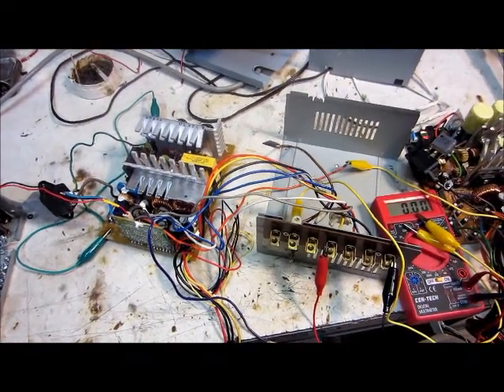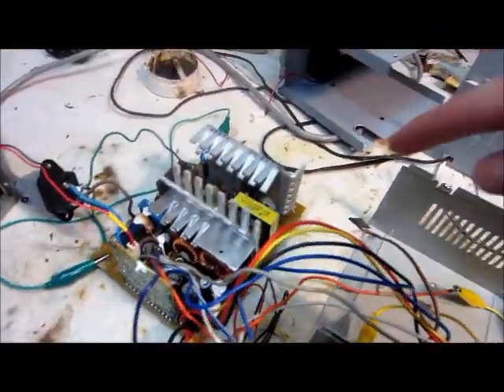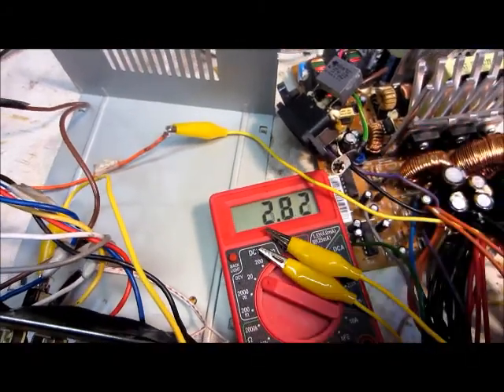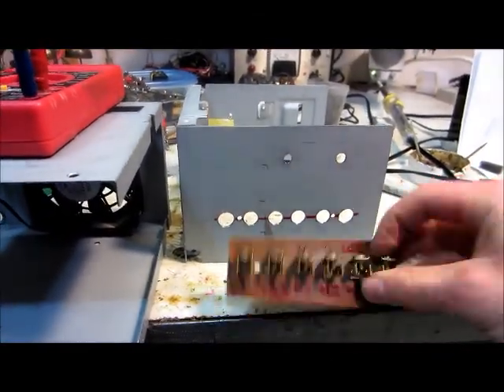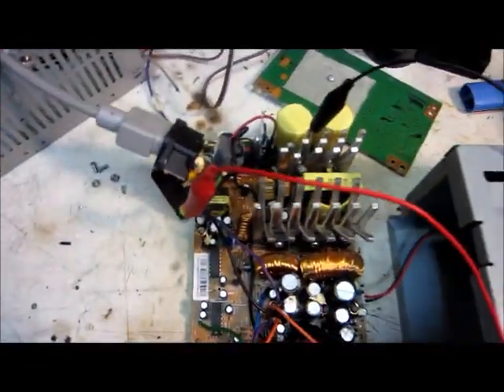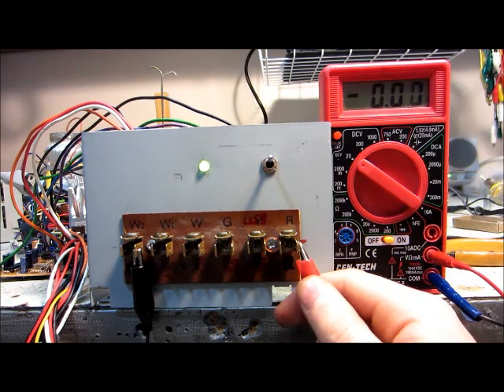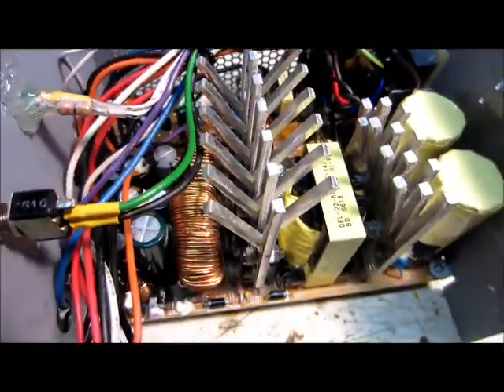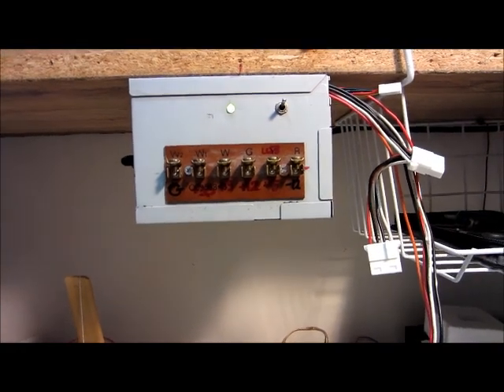How I Made a Bench Power Supply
Mine is a 305 watt Dell model CX305N.  It can supply a max of 17 amps @ +3.3 volts, 22 amps @ +5 volts, 22 amps @ +12 volts, 1 amp @ -12 volts and 2 amps @ +5 volts always on (USB).  Most computer power supplys will shutdown when to many amps are being pulled.  So if you short it out you do not need to worry about burning it out.  I use mine a ton!